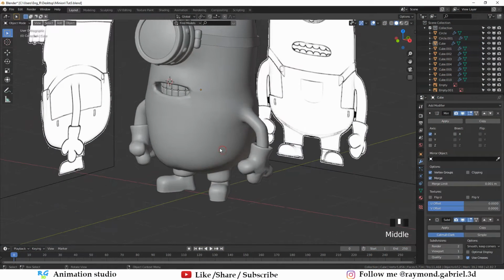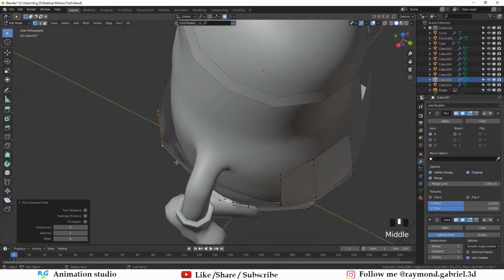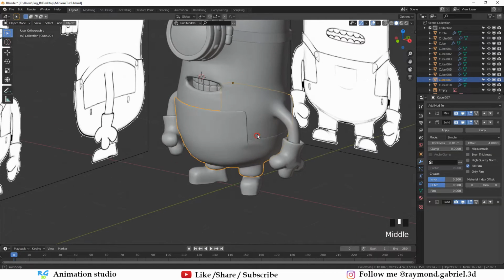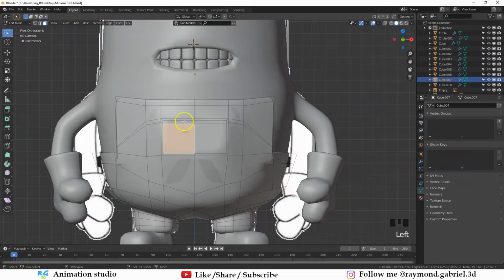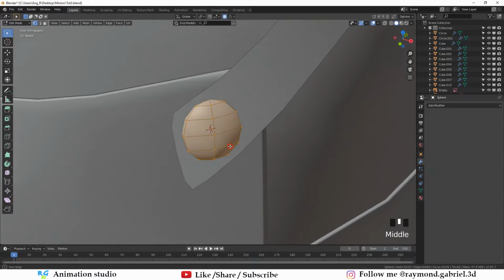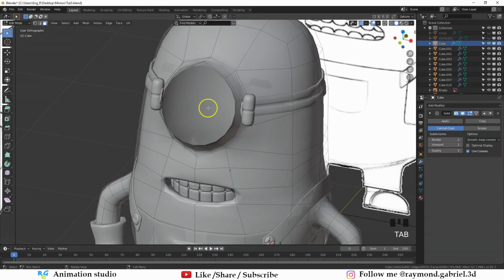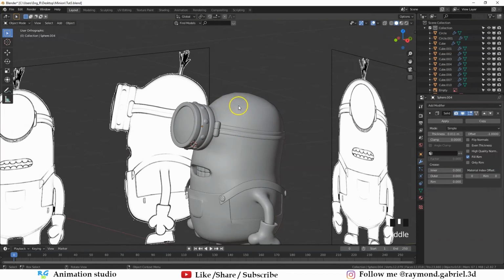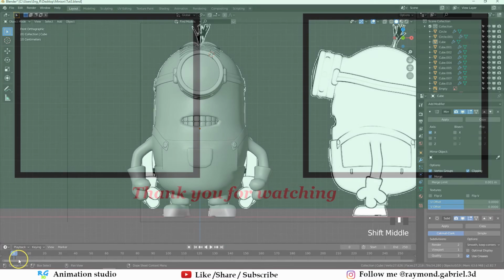Blender 3D Character - Minion tutorial series - Part 3 - Modeling part (3/3)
Check out similar courses on Udemy

Minion Blender tutorial series part 3/10 - Full series where we will go through the whole 3D character workflow in Blender, Modeling, Texturing, Rigging and Animation & Importing in Unity

I hope you enjoy watching, if you have any question or feedback please leave them in the comment section below.
If you are looking for a freelancer to get the job done, or you want to become a freelancer yourself - Join Fiverr and make that possible now.

Enroll in the same course on Udemy for free to get notified about new courses there
If you would like to share your results or Join a helpful community to get prompt answers for any problems that may arise while following my tutorials or for questions in general.

👷 I am open for new commissions

Most helpful animation reference  - The Animator's Survival Kit ⛑

Main clothes 0:00
front pockets 5:55
clothes straps 9:47
Eye ball 14:30
Hair 17:44